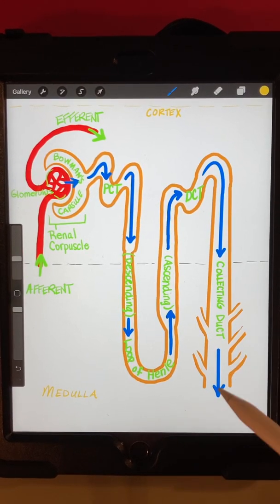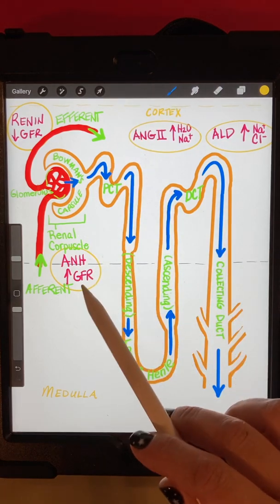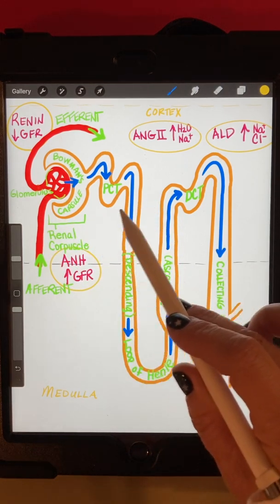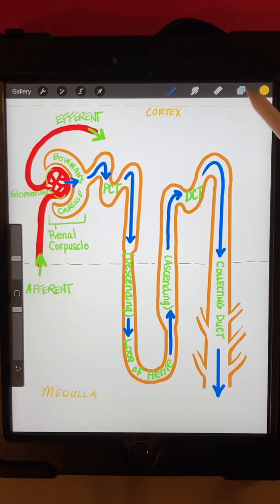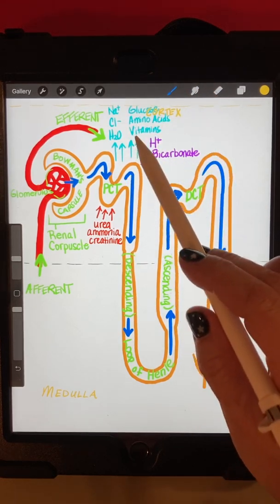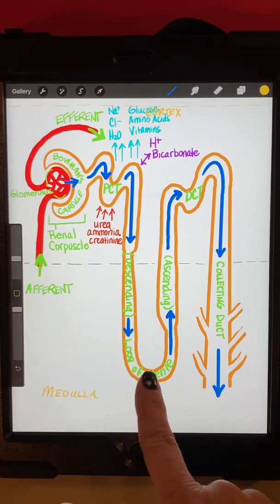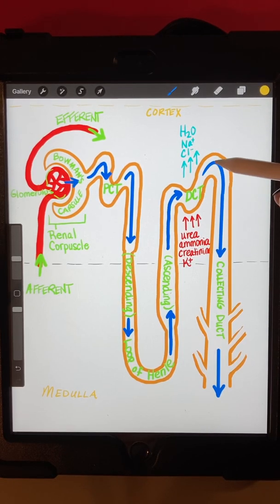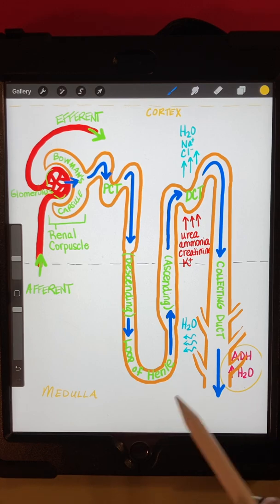Urine formation and flow through the Nephron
AP2 Nephron video explaining urine formation